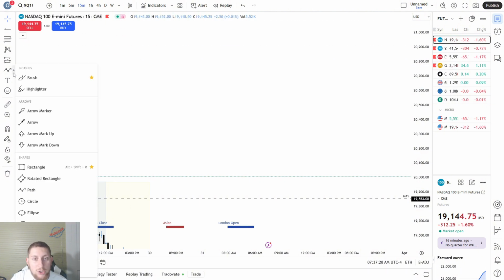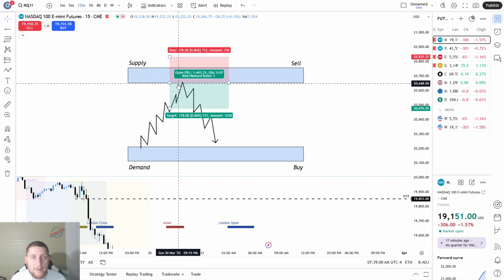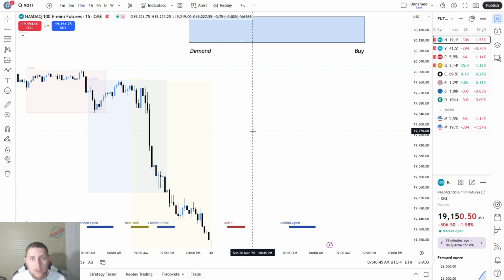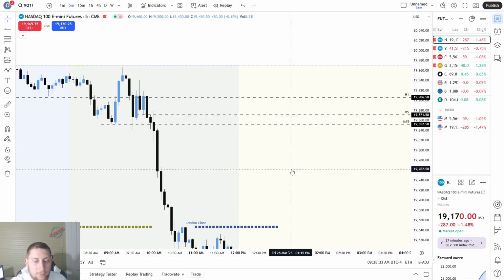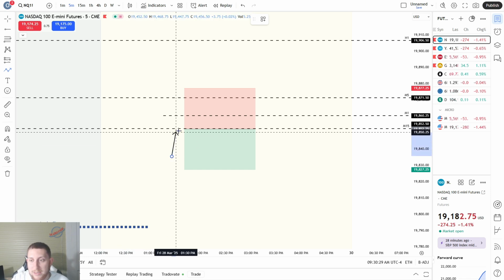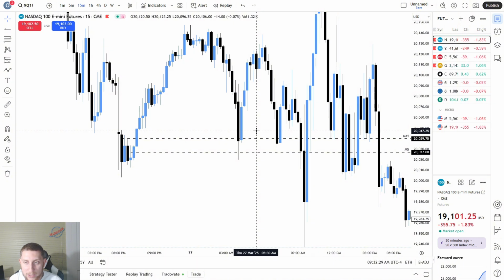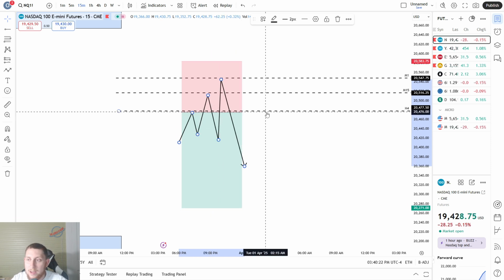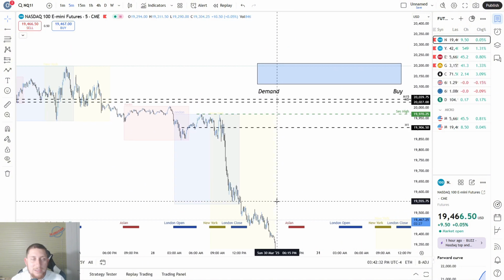The Strategy I Use That has Gotten Me 5 Funded Accounts!